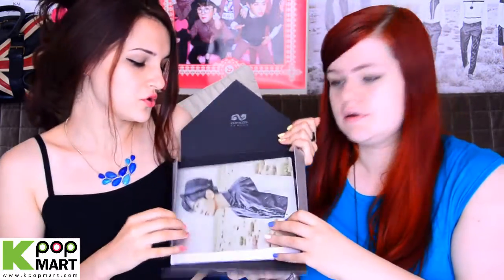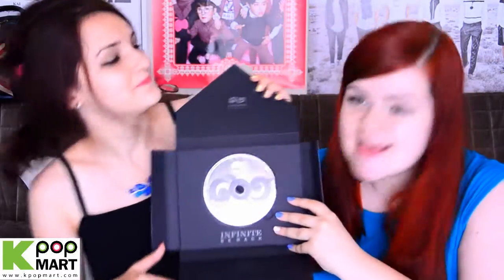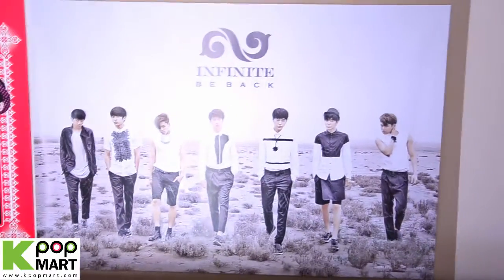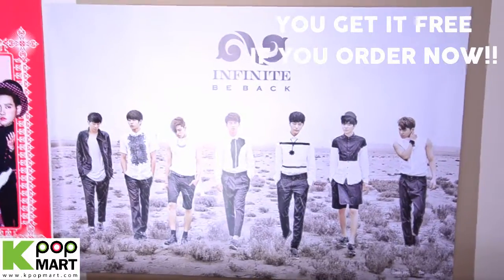INFINITE - "BE BACK" & EXO OFFICIAL STARDIUM PHOTOCARDS UNBOXING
HELLOOO EVERYONE!! ^_^
This is our unboxing for INFINITE's new album BE BACK and EXO's Stardium photocards!
Everything came in perfectly! We're so happy to have these in our collection!! : )
You have below all the needed links: